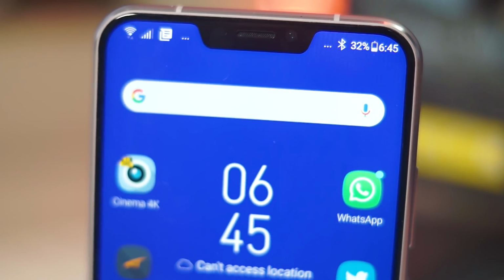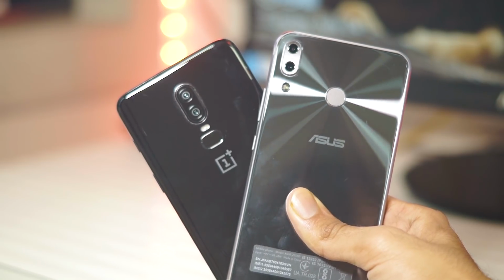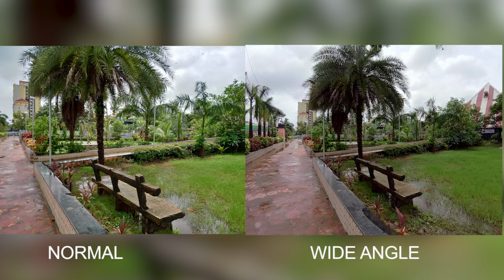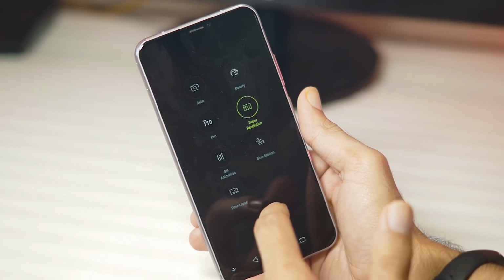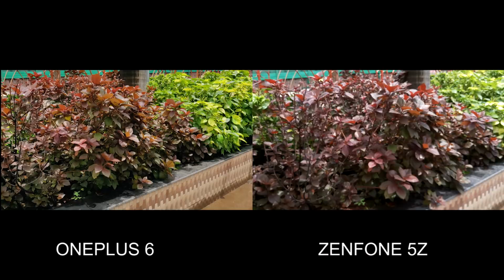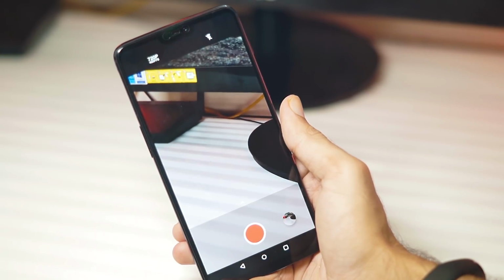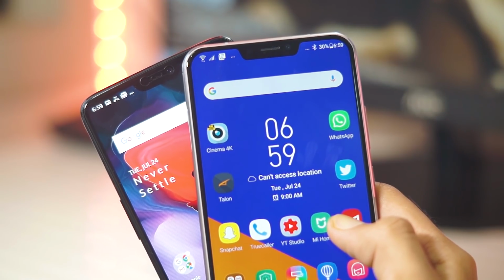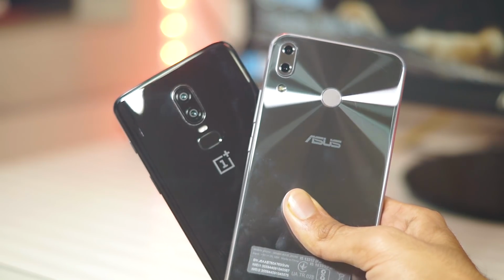Zenfone 5Z vs OnePlus 6 Detailed Camera Comparison | Is Zenfone Better?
OnePlus 6 vs Asus Zenfone 5Z Camera Test!

In this video, we will do an in-depth comparison between the cameras of the OnePlus 6 and the Asus Zenfone 5Z. While the Zenfone 5Z is Atleast Rs.5000 cheaper than the OnePlus 6, A lot of people are concerned about its camera performance. and in today's video, I'll clear all your doubts out.
So make sure you watch it completely.